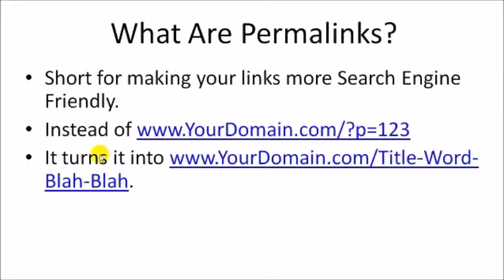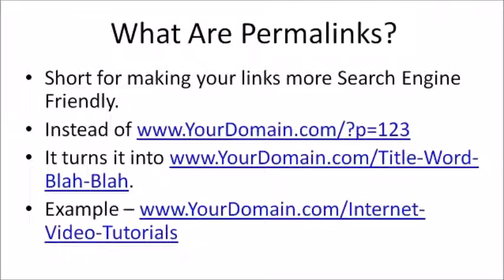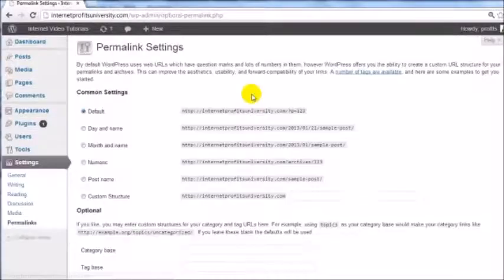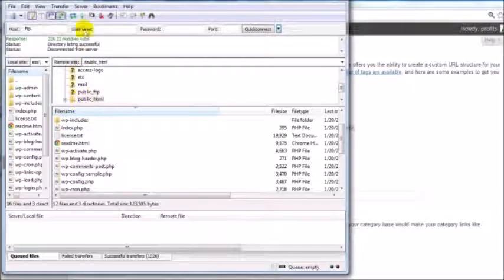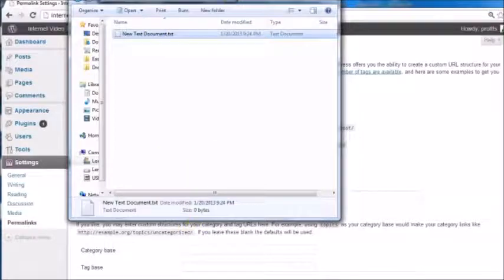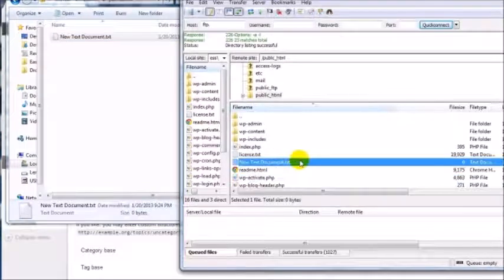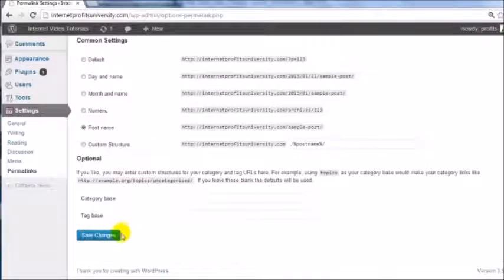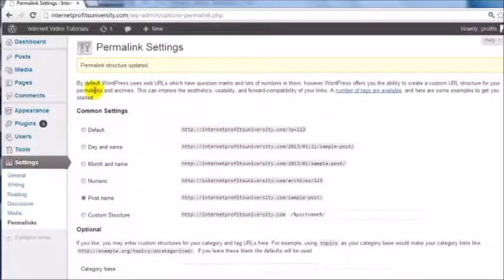WordPress List Building How to Change Permalink Structure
This is video number 9 in the series "WordPress List Building"

The default permalink structure for wordpress is something like his where "1233 is the internal ID of the post. I totally disagree with that structure and I'm not the only one in this world who thinks meaningless and useless for SEO purposes. It doesn't help in any ways your rankings or your placing in the SERPs. This is obvious because one of the most important rules for SEO is having the keywords in your URL/titles. Honestly, I don't understand why they choose that as default, but that's not so important.

The pretty structure is something like this Now, the big question is: which permalinks structure is the best one? I'll let you decide that, but, for me, one thing is for sure: the post name has to be in the URL. Wordpress comes with few options for the permalinks structure

* Day and name, which is actually 'year, month, day and name'. This helps the reader too as it's like searching through the blog archive. You have the year, the month, the day, so you can easily find the post.

* Month and name, which is almost the same with the first option just that the day is missing

* Category and post name, for instance This format is used on a lot of new blogs lately. Some say that the category name is relevant to the post name, and hence improve SEO.